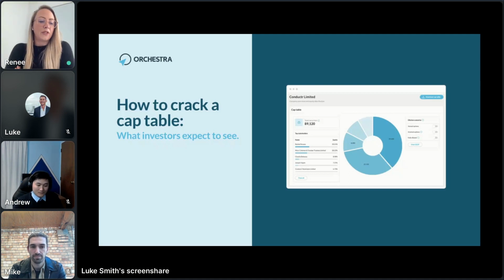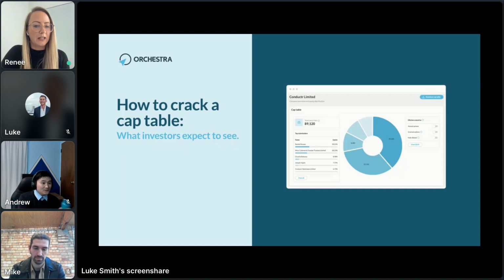How to crack a cap table: What investors expect to see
Join a panel of industry experts who will delve into the fundamentals of a cap table, including what is it? Why is it needed? How do you best present it? And some of the common pitfalls or mistakes to avoid.

We have designed this webinar for company founders, owners, and finance professionals eager to learn the art of presenting cap tables to potential and existing investors.